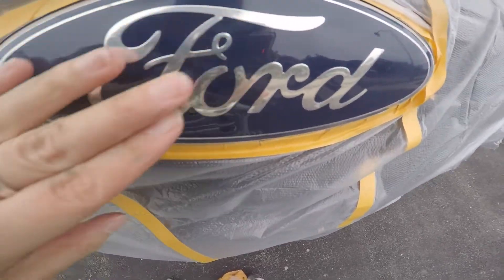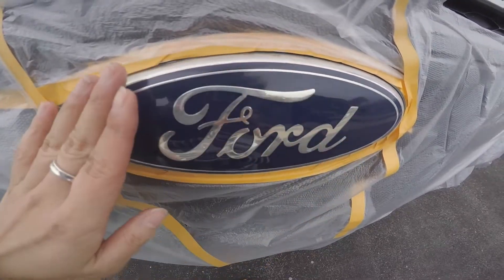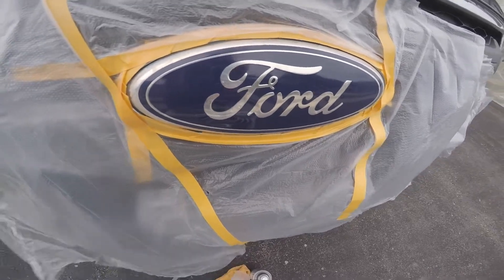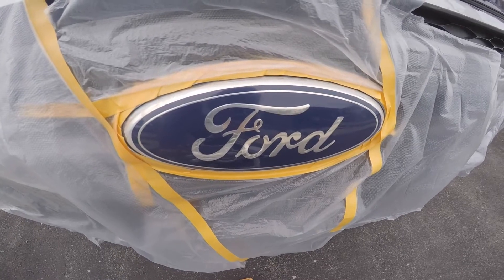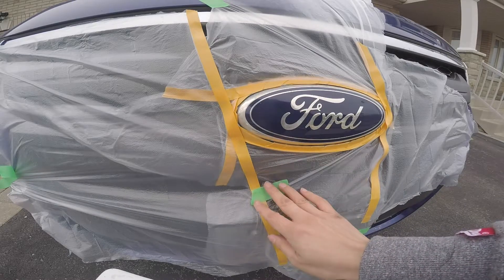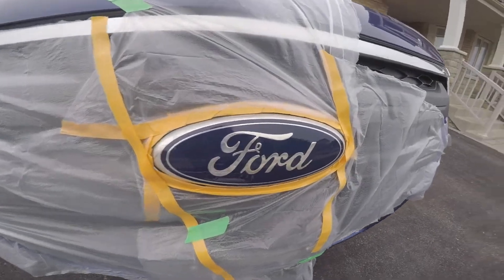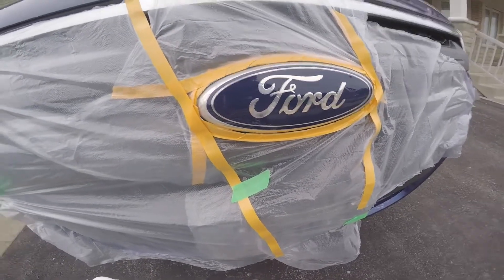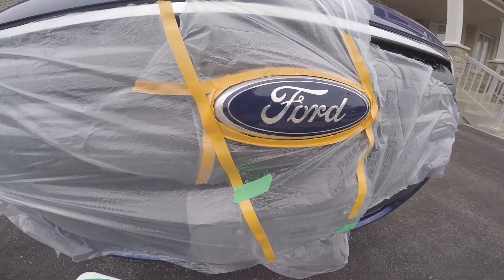Ford Emblem Peeling | Easy quick fix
1 bottle clear paint is all you need to get peeling/flaking Logo fixed!